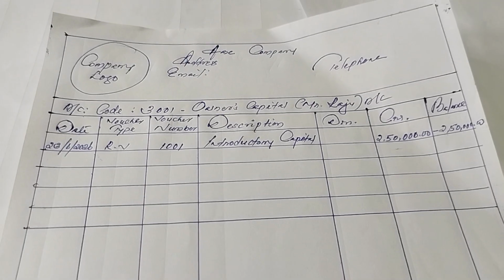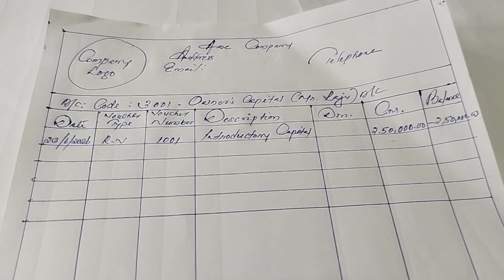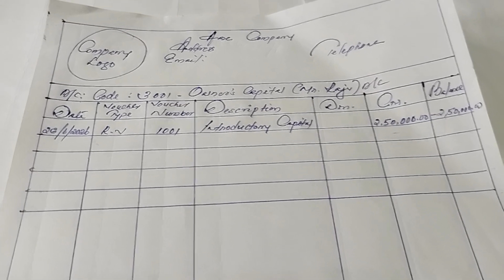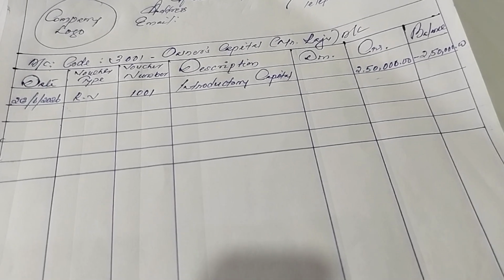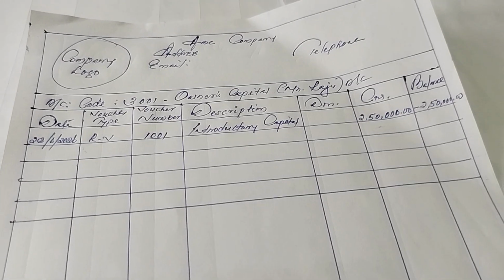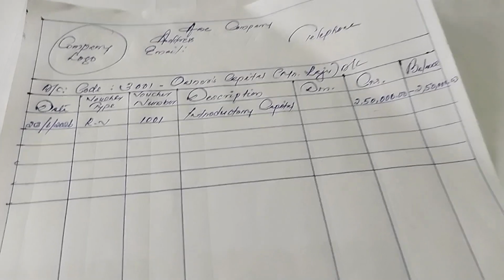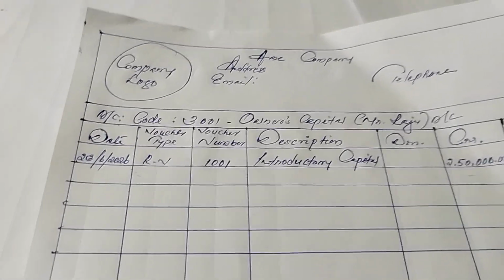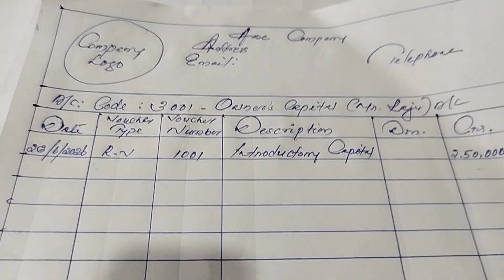Ledger creation and recording transaction